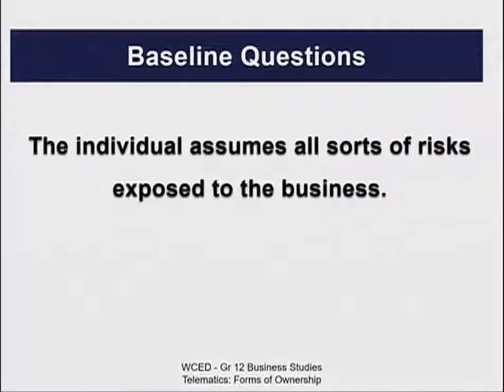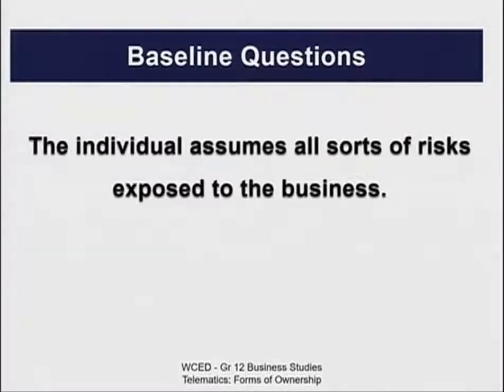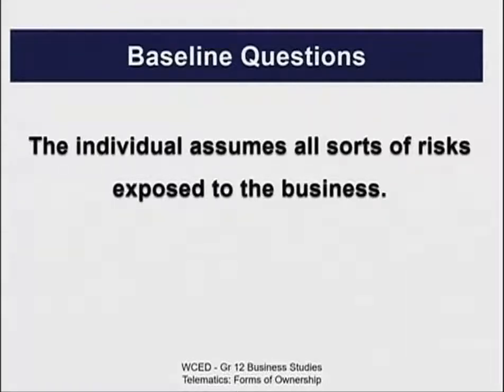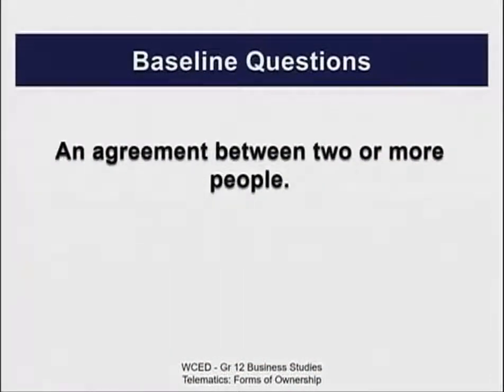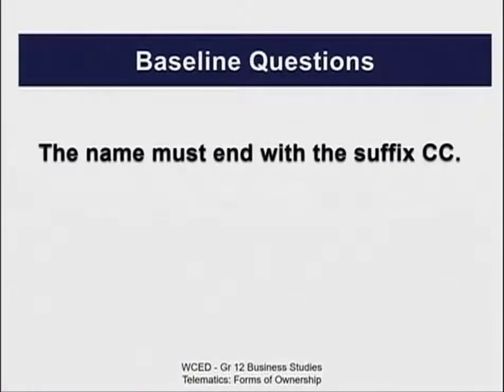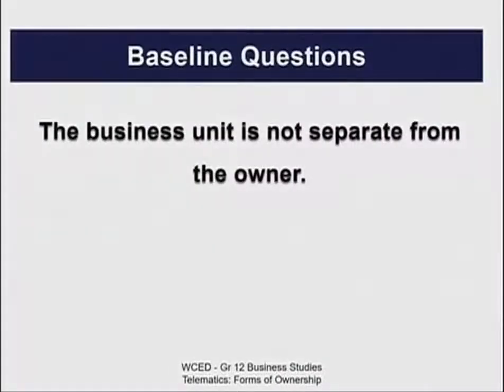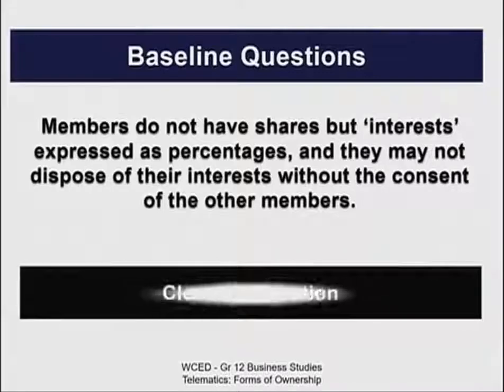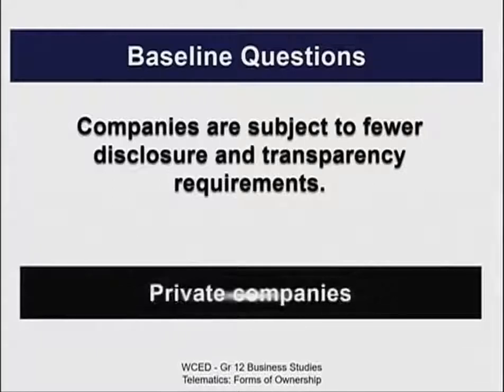Gr 12 Bus Studies BV Forms of Ownership Baseline Questions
Gr 12 Bus Studies BV Forms of Ownership Baseline Questions. Presented by Leicester Momberg & Faranaaz Dawood